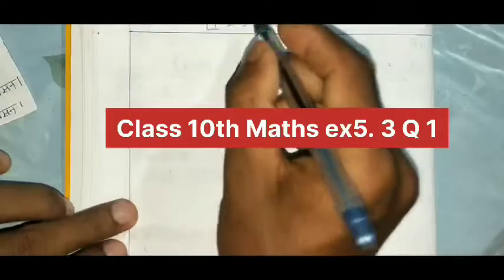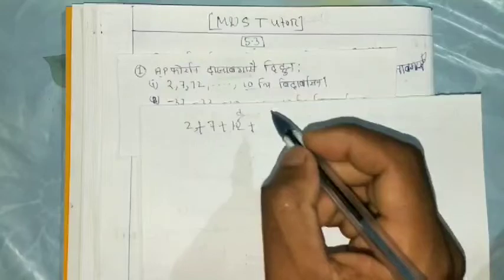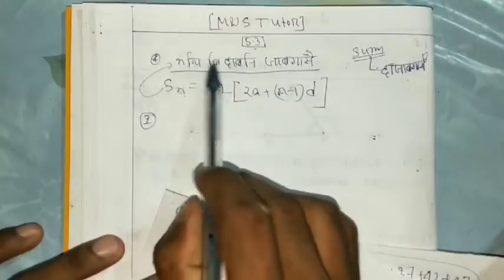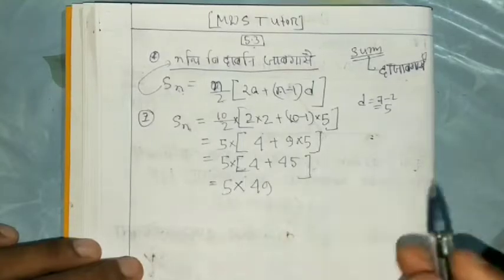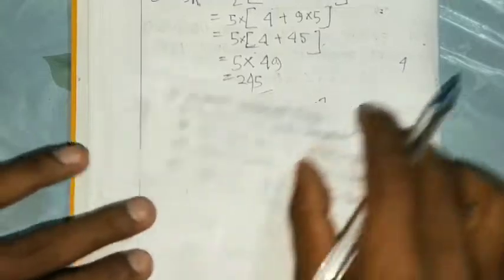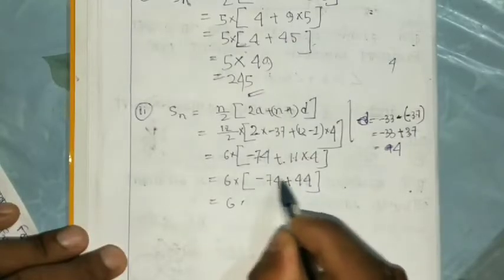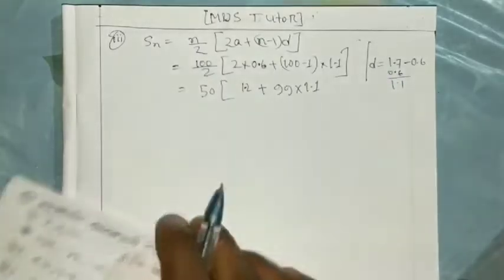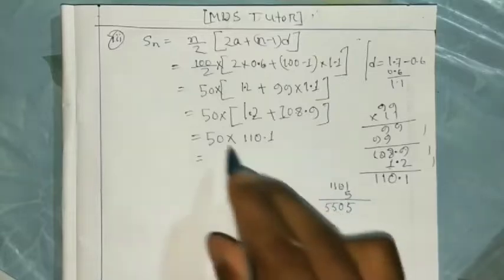Class10thMaths chapter5 ex 5.3 Bodo medium सानलुलिनि जौगाथिAritmetic progresion सोंथि:1i,ii, iii, iv